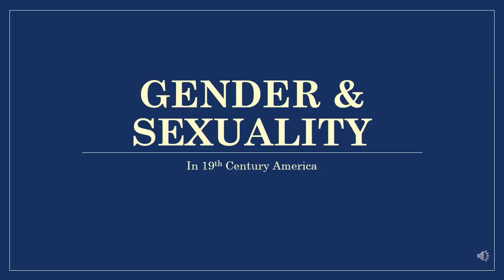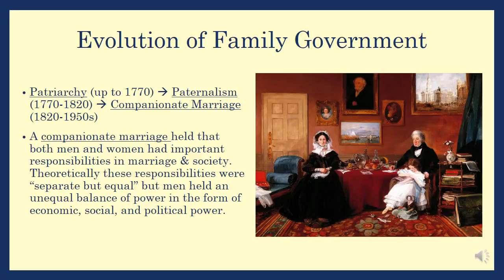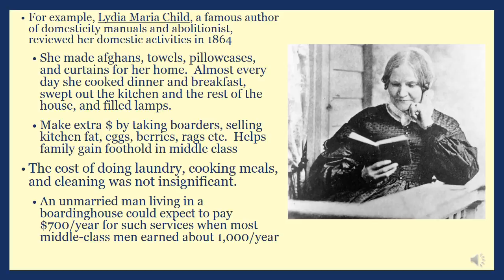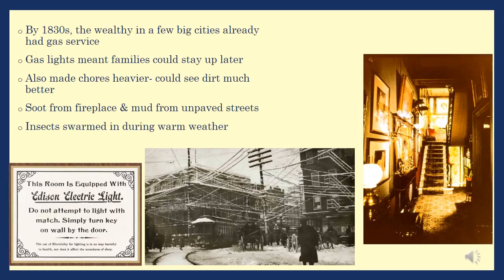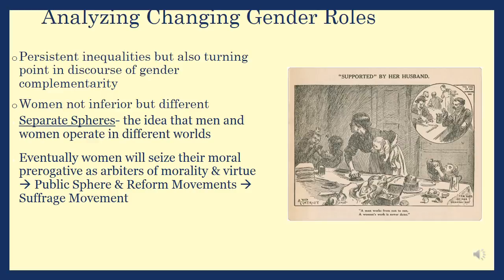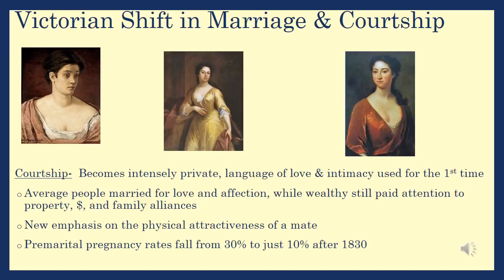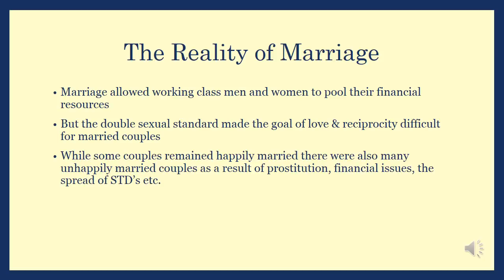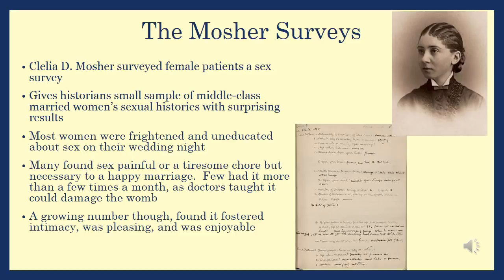Gender & Sexuality in the Victorian Era Part I Introduction